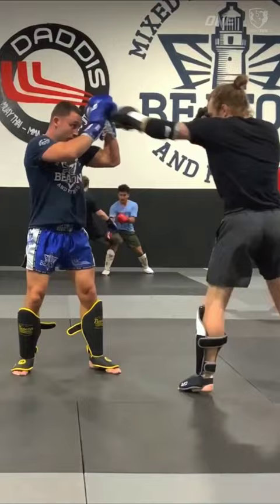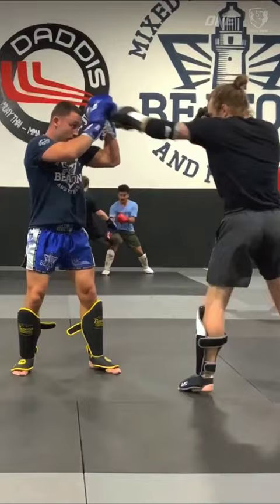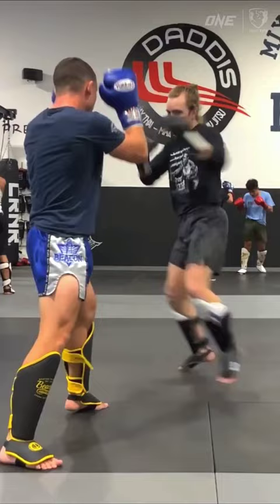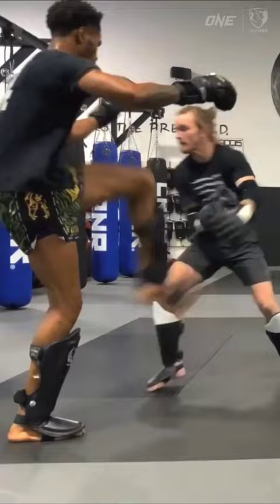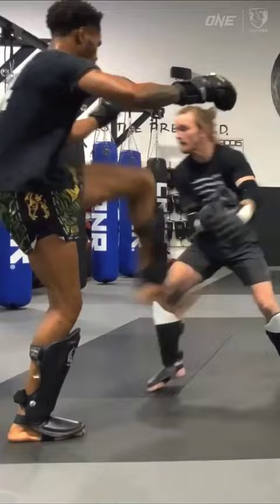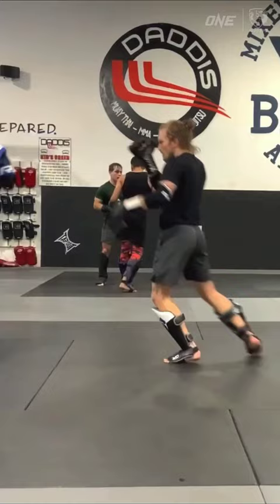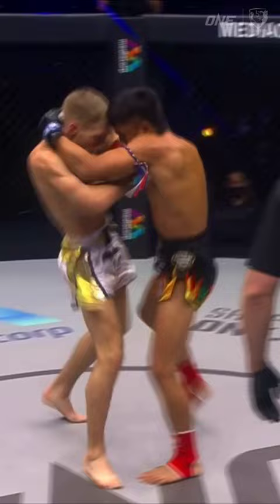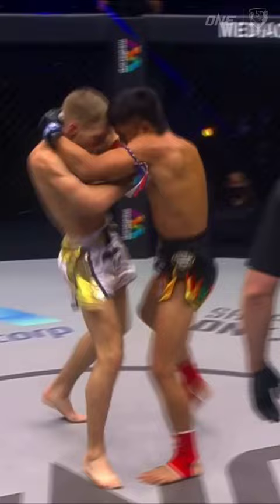I tried sparring like Jonathan Haggerty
ONEFightNight16 | Friday at 8PM ET

(geo-restrictions may apply)